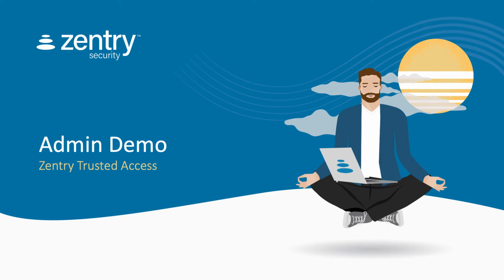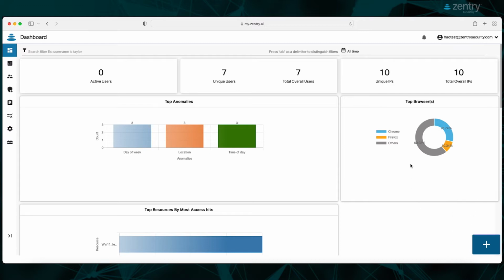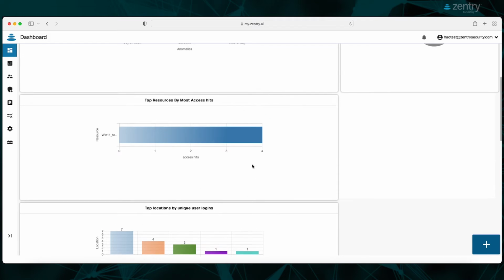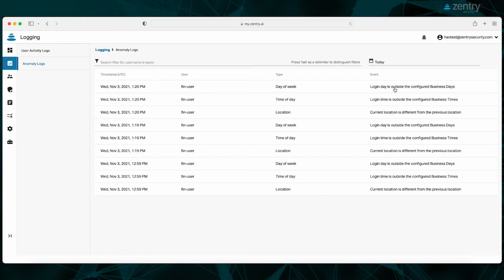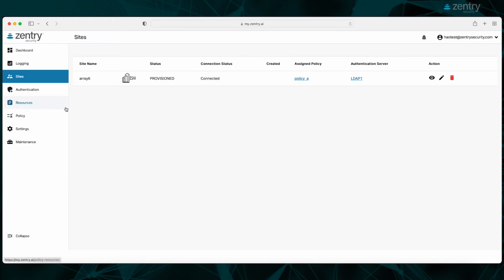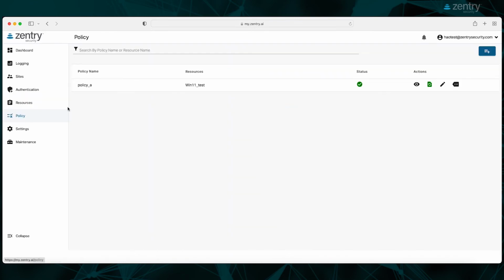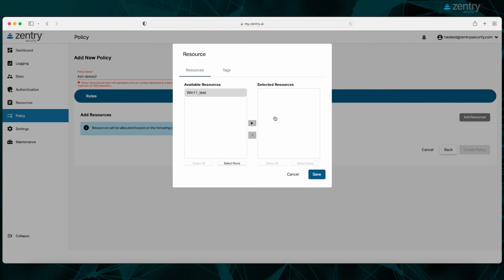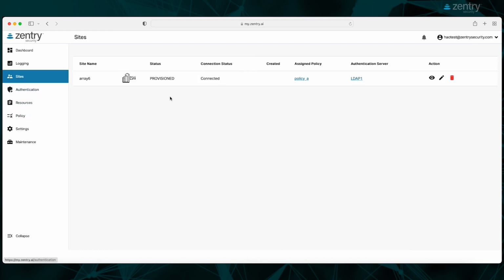Demo: Zentry Trusted Access Admin Experience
Zentry Trusted Access Admin Experience